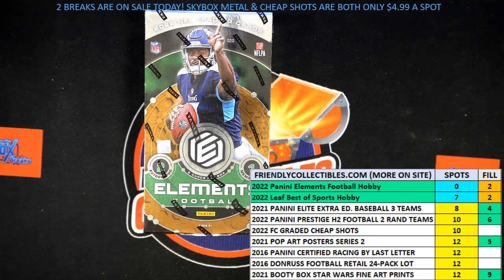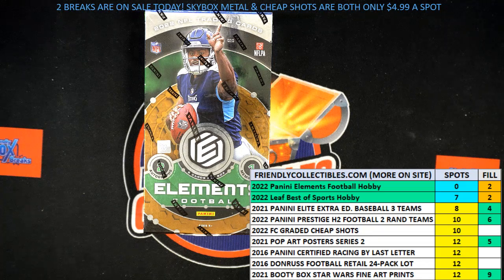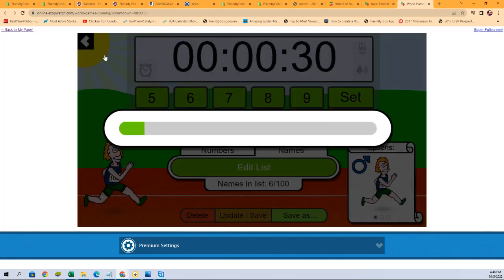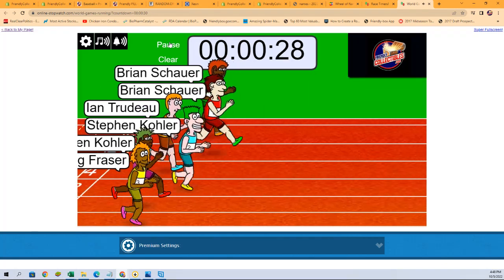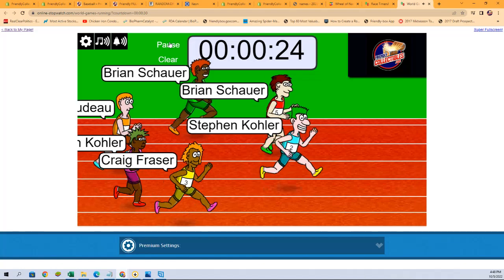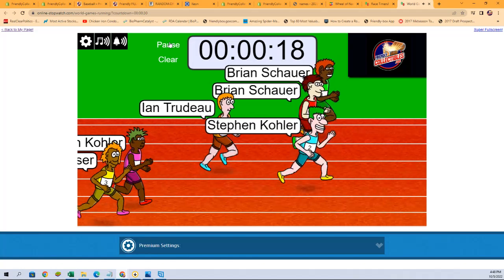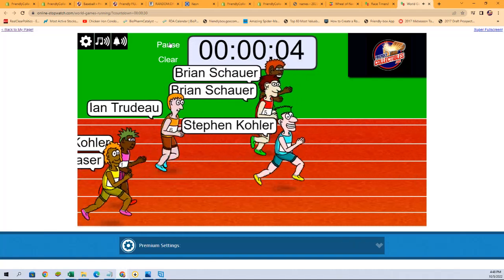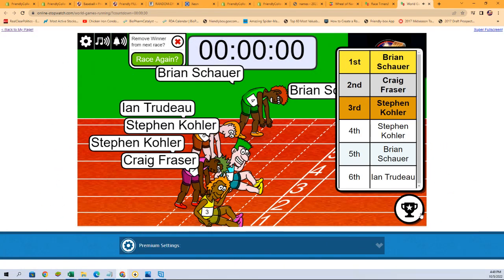FILL 3 SPOTS IN 2022 Panini Elements Football Hobby Box FILL B 22ELEMENTSFB104